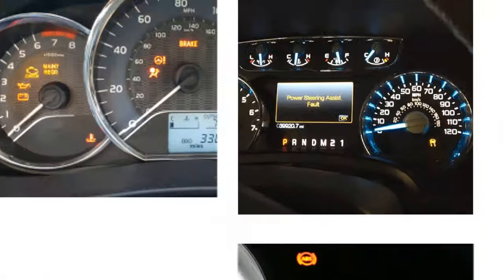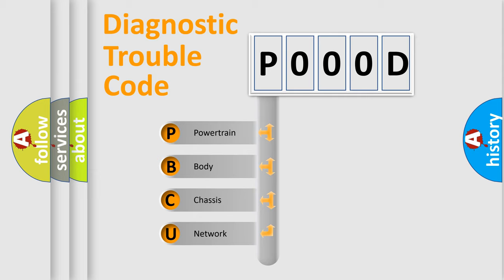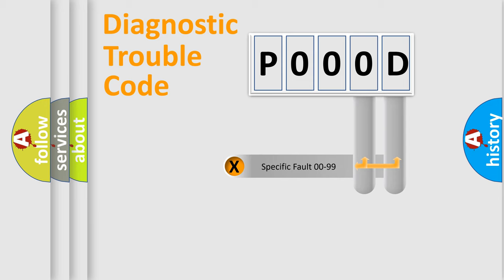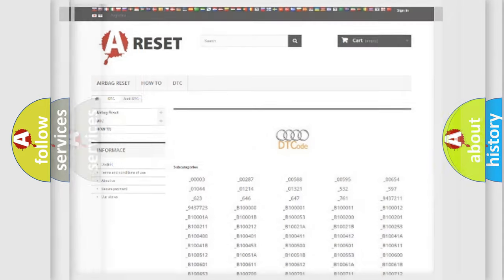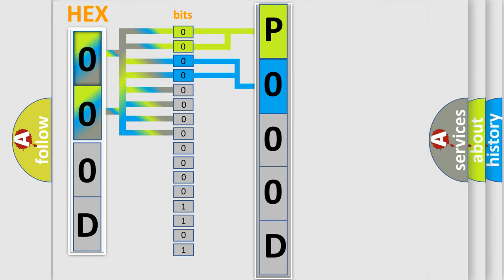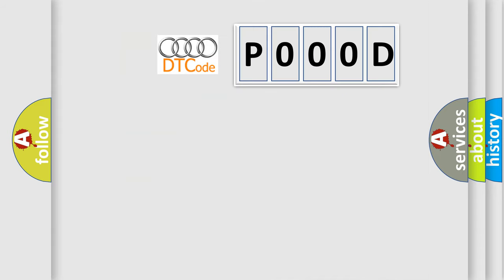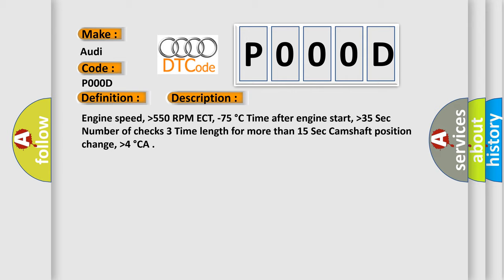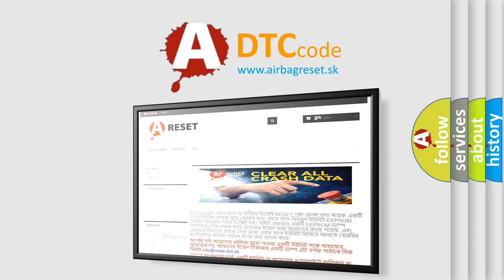DTC Audi P000D Short Explanation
Contents:
0:21 Basic DTC analysis according to OBD2 protocol standard.
1:48 Insight into programming
2:58 A diagnostically understandable description of the Diagnostic Trouble Code
3:05 Basic error definition

Make:
Audi
Code:
P000D
Definition:
Intake (B) Camshaft Position Slow Response Bank 2
Description:
Engine speed,  higher then550 RPM ECT, -7.5  degree C Time after engine start,  higher then3.5 Sec. Number of checks 3 Time length for more than 1.5 Sec. Camshaft position change,  higher then4  degree CA
Cause:
Check fuse.
Check terminal for voltage.
Check for an open or short.
Replace the valve.
Replace the ECM.